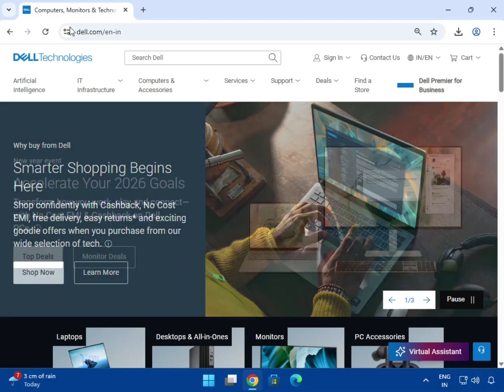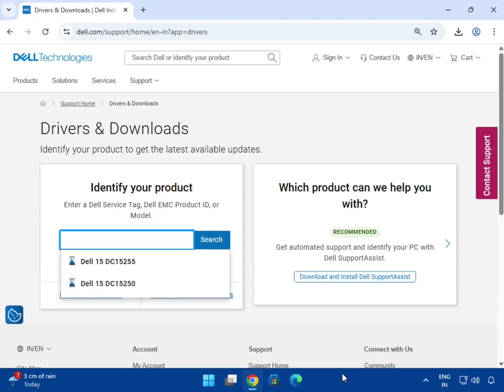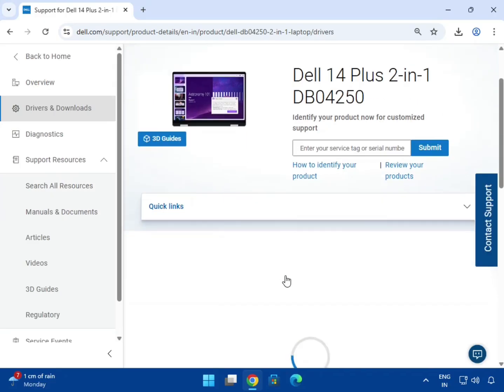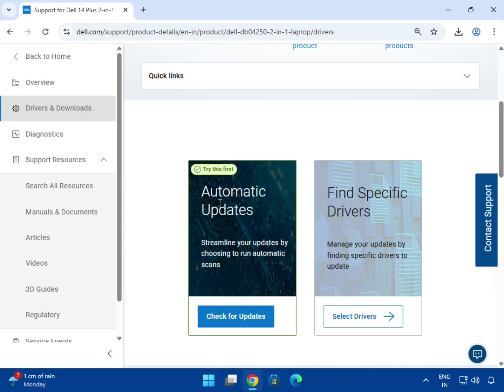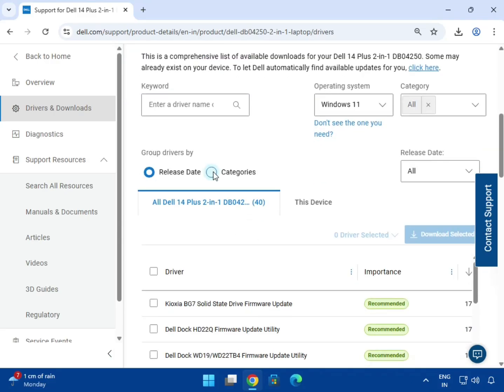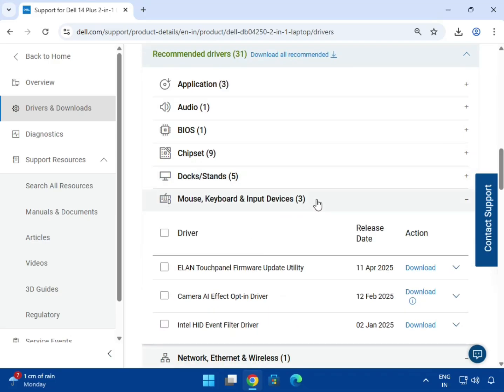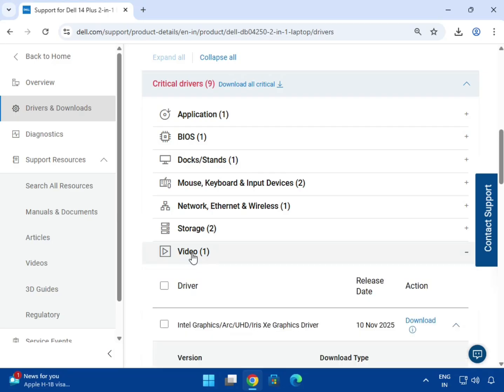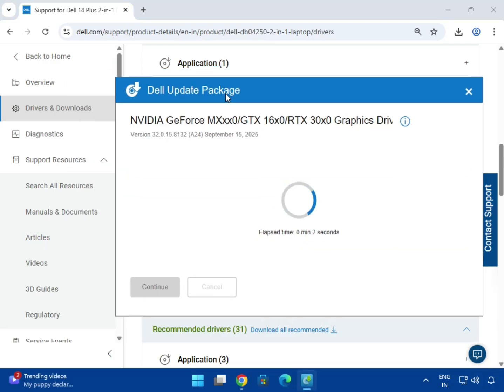Dell 14 Plus Graphics Driver Download & Install | Windows 10/11